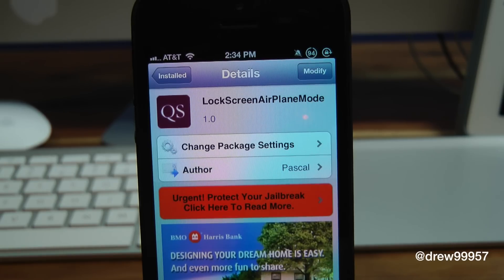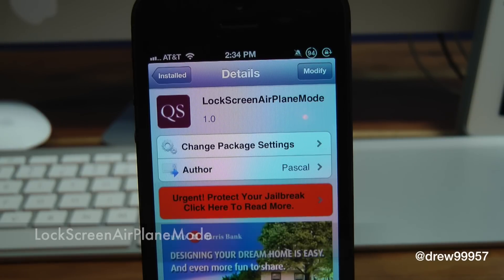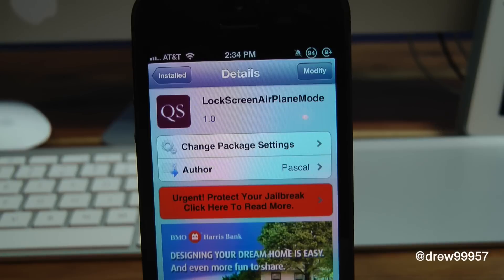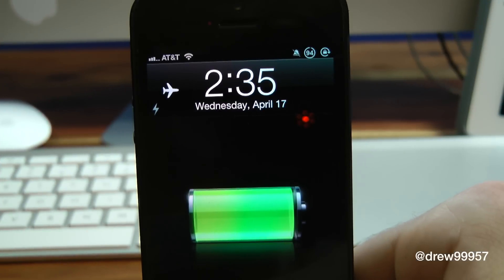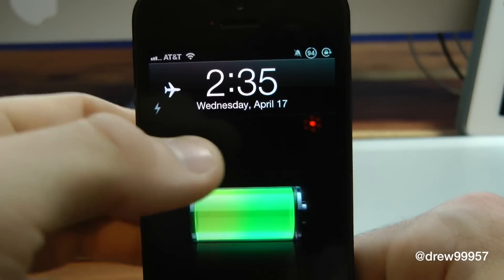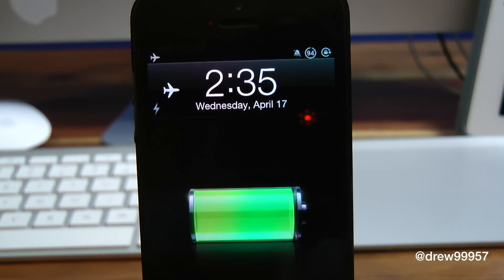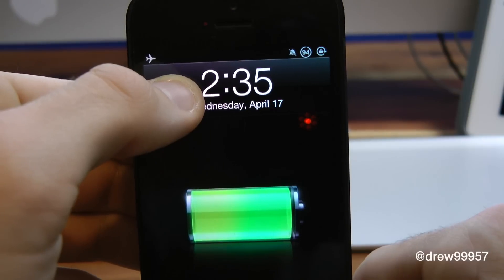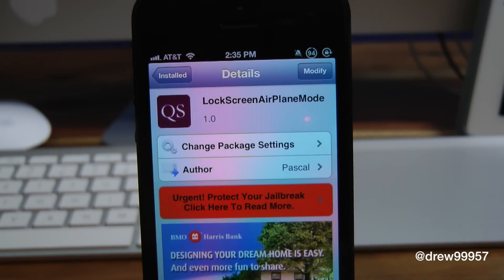LockScreenAirPlaneMode Simple Airplane Mode Toggle for the Lock Screen Cydia Tweak Review